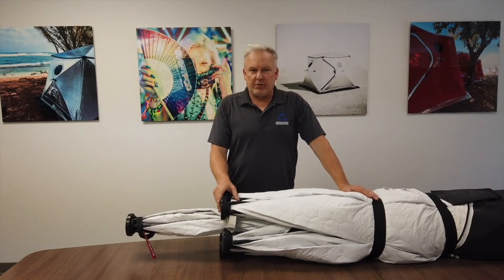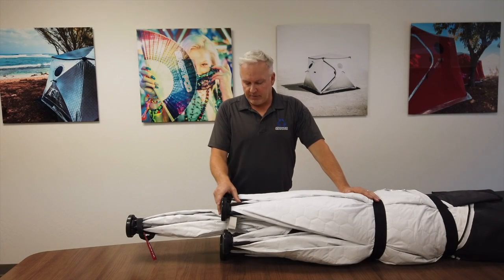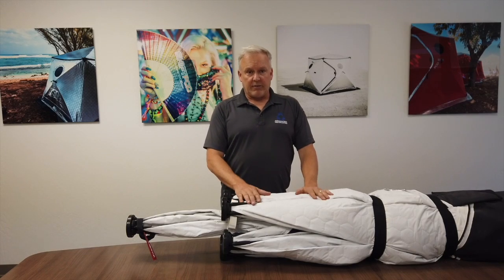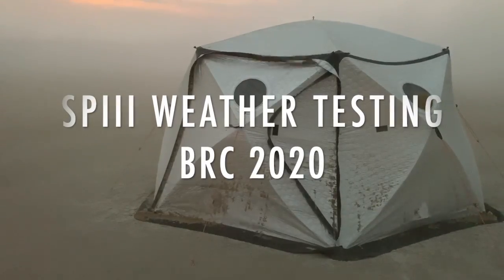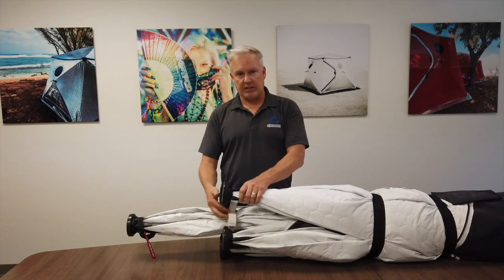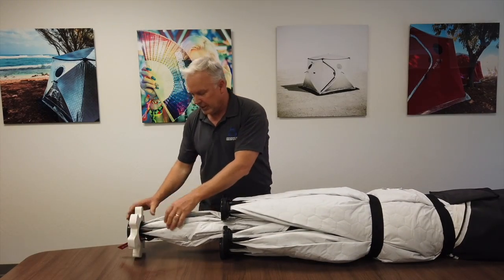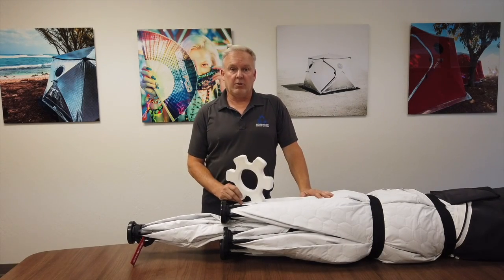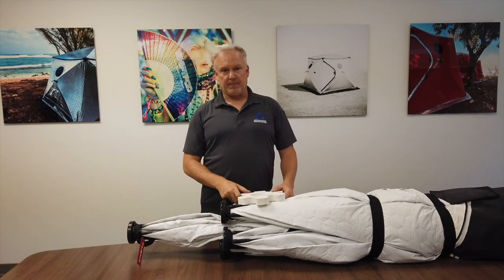SHIFTPODIII KNOW BEFORE YOU GO! REMOVE THE WHITE RING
It critical to get the word out!  Remove the white ring and set up your gear before you go out into the middle of nowhere!